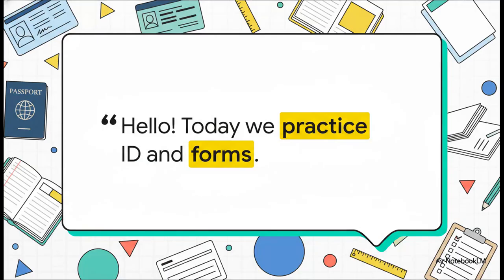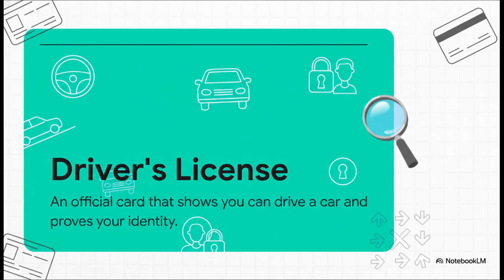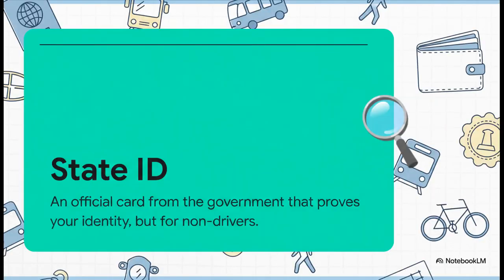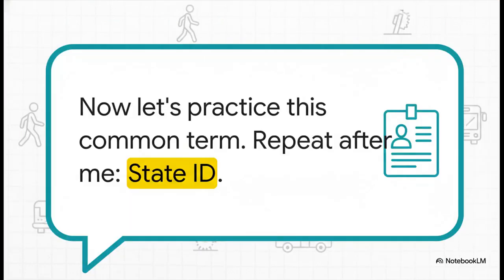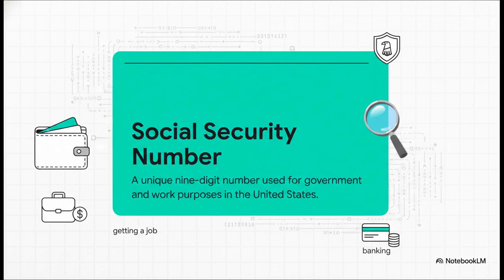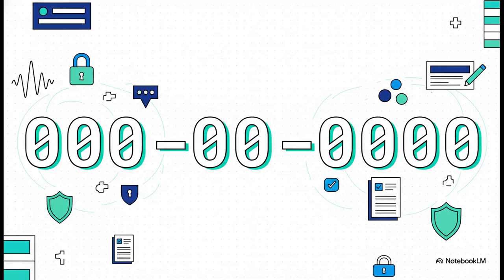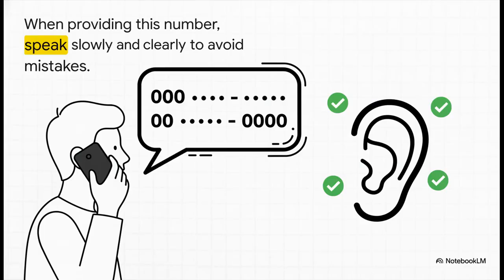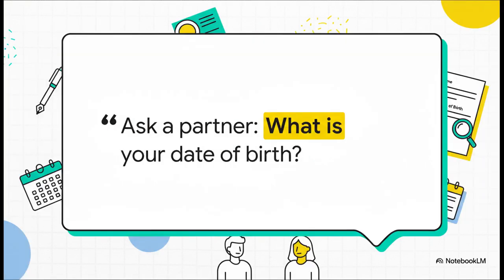Your ID & Basic Forms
Learning basic for of ID is important and so is learning basic words to fill out the forms in English.